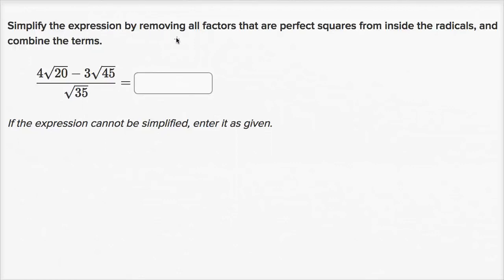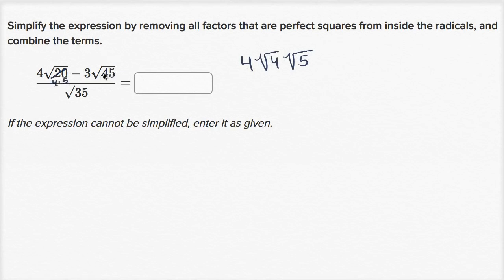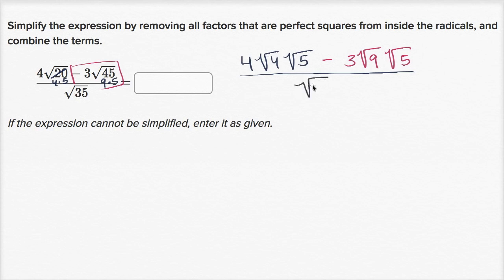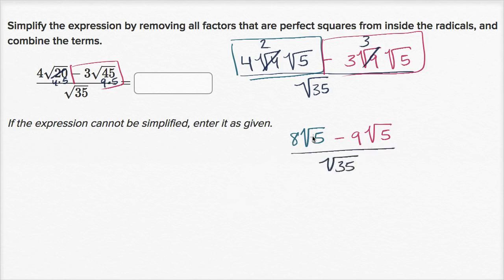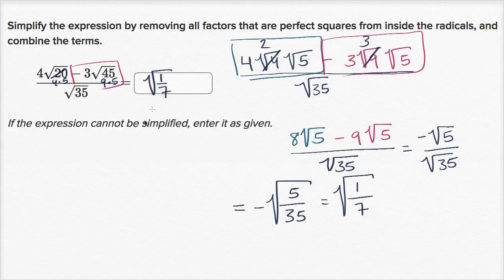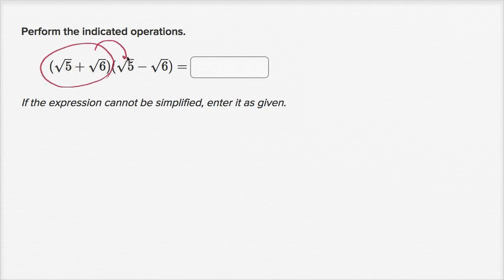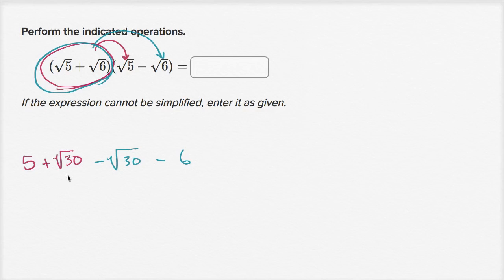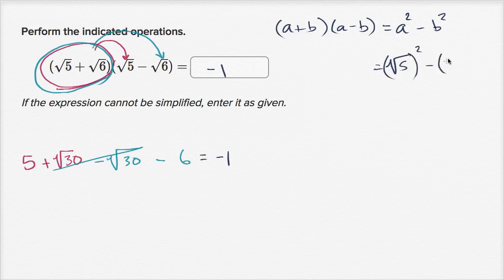Std-9, Ch1.11, Maths | Simplifying more involved radical expressions | Tejkiran School | NCERT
Topic: Simplifying more involved radical expressions
Chapter: 1st
Subject: Maths
Standard: 9th
Language: English